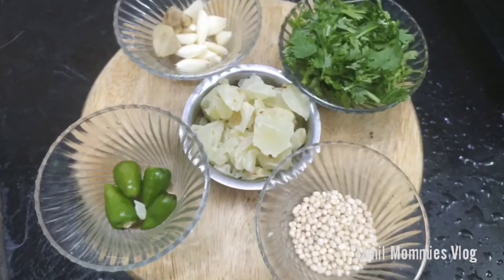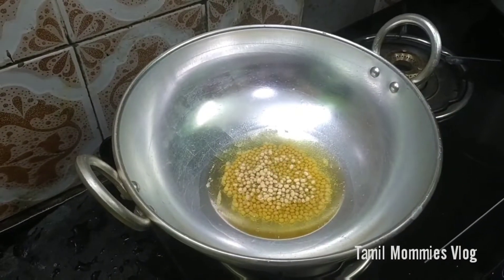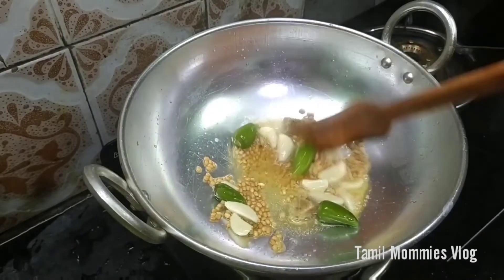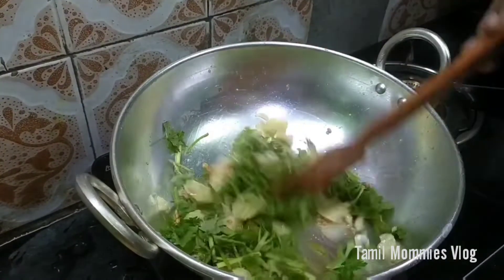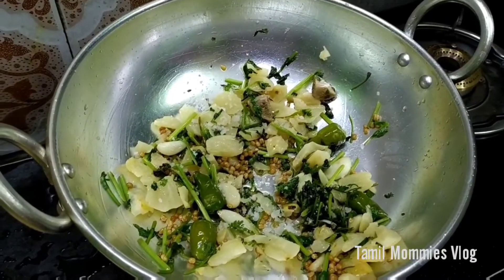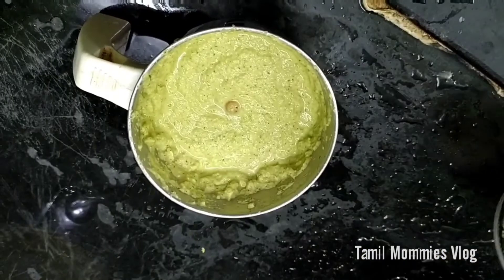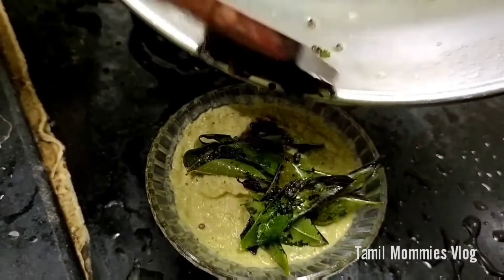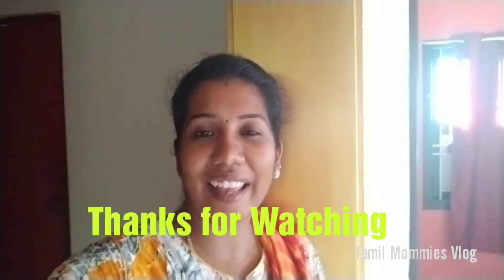Easy ஆன நெல்லிக்காய் சட்ணி செய்முறை \ Amla Chutney Recipe \ Nellikaai Chutney \ Gooseberry Chutney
This channel is about cooking, Beauty tips, Organization, vlog and tips.